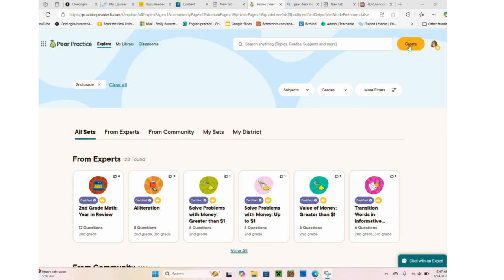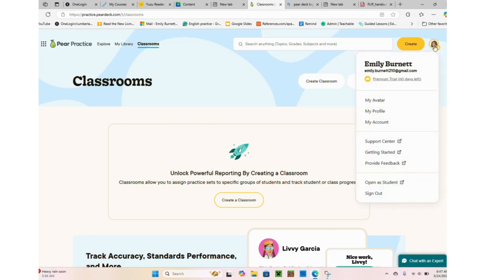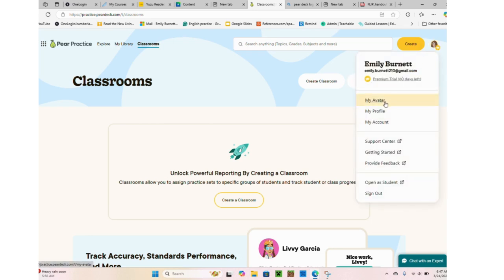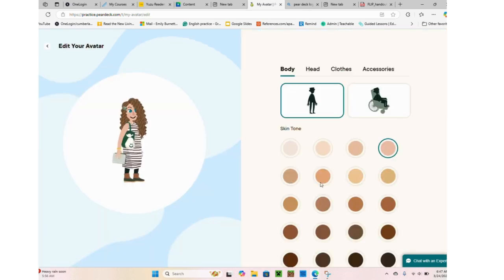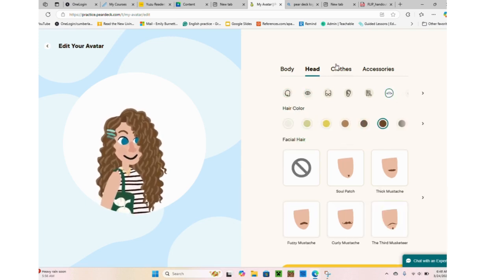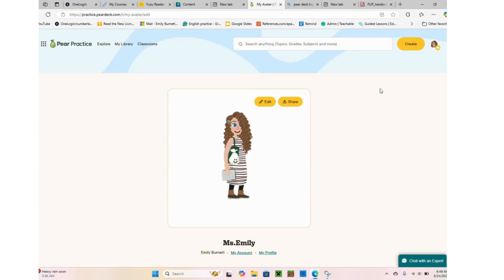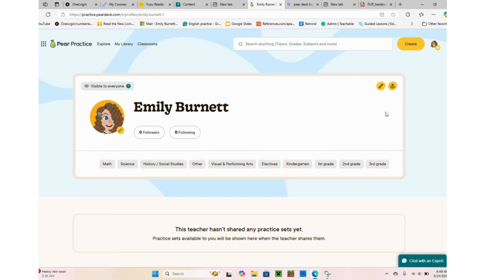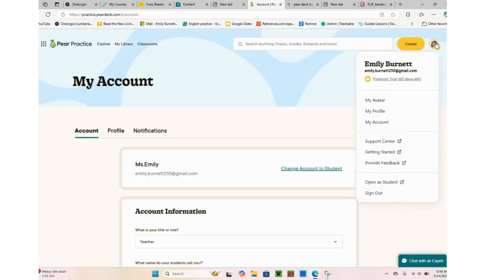Introducing teachers & students to "PEAR"!!!